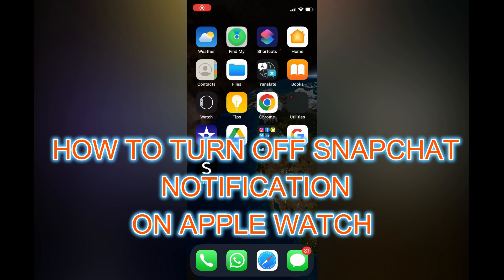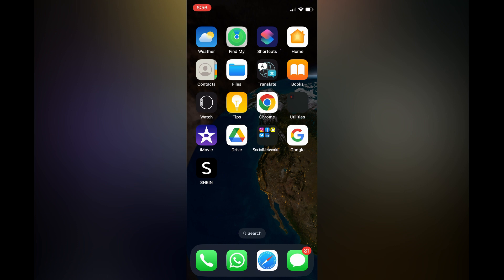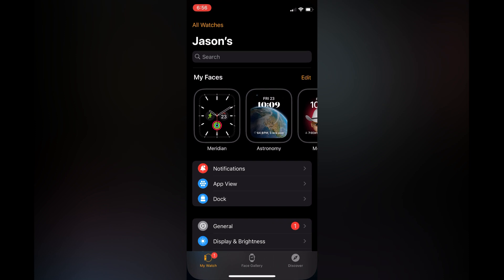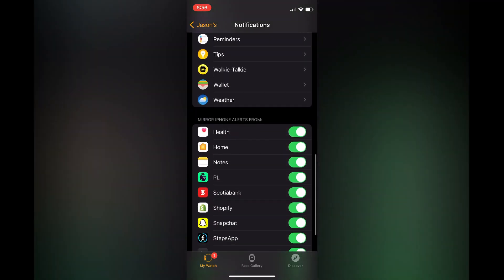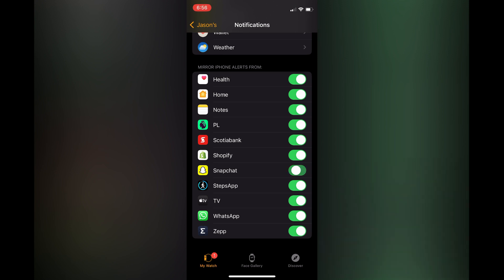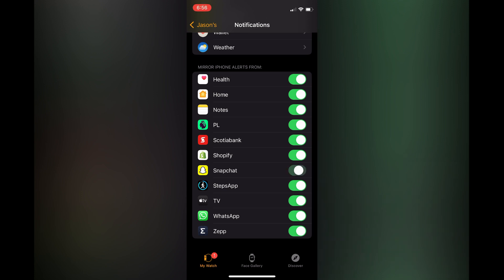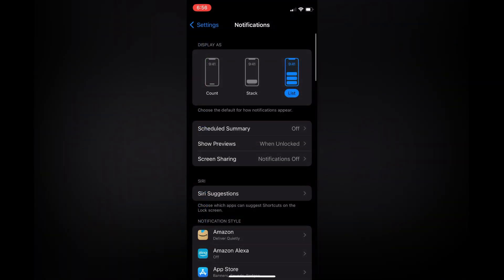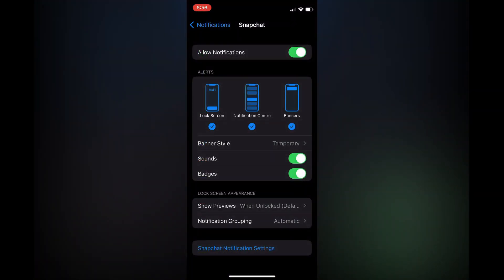HOW TO TURN OFF SNAPCHAT NOTIFICATION ON APPLE WATCH